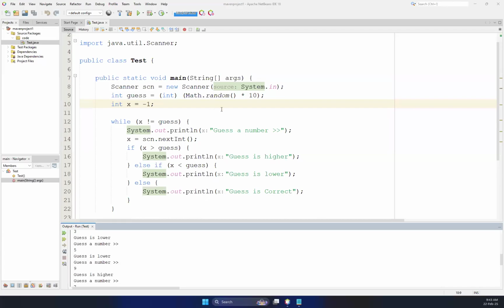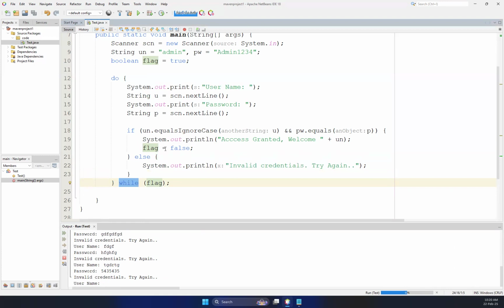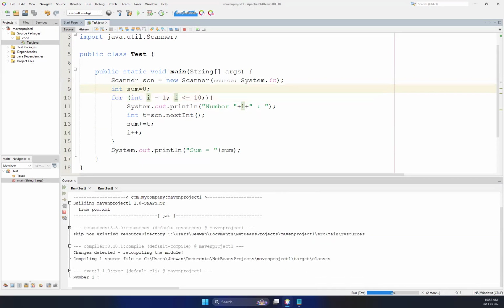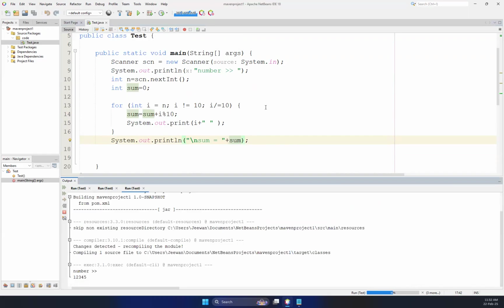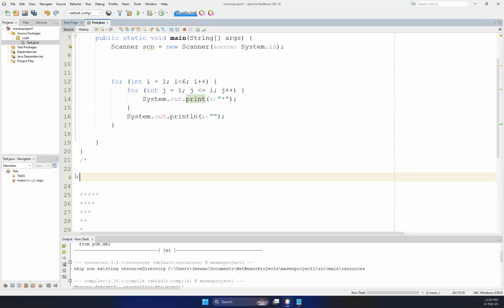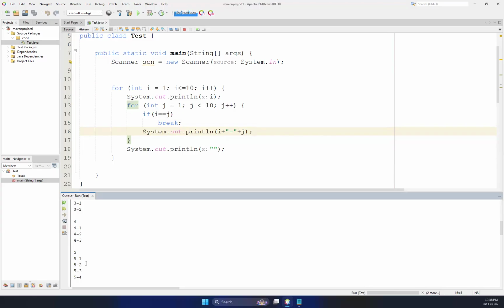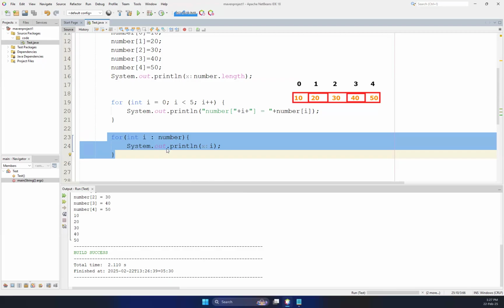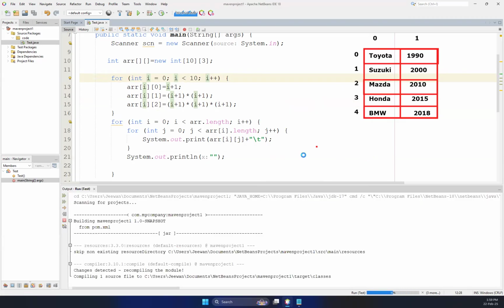Java Loops + Arrays